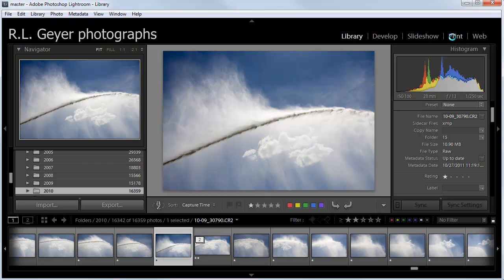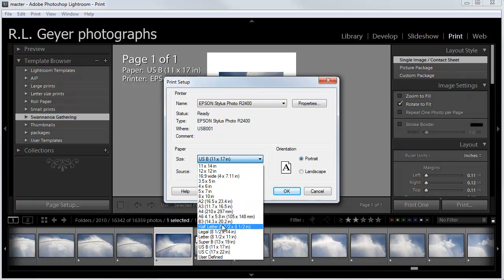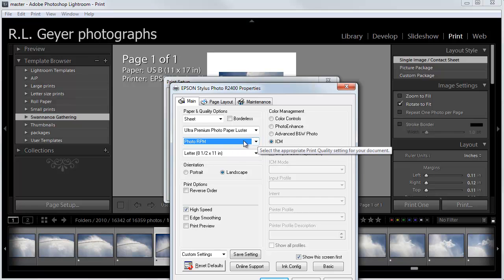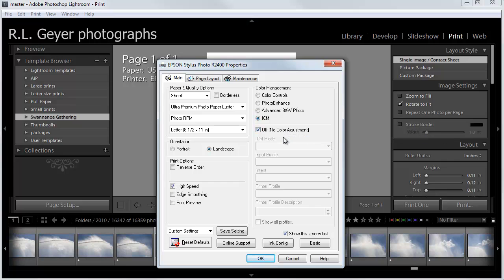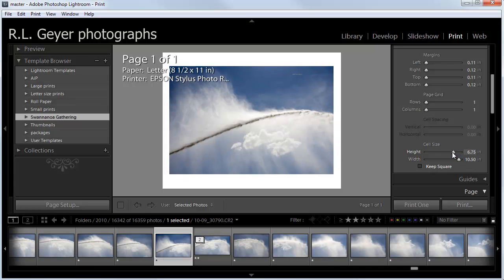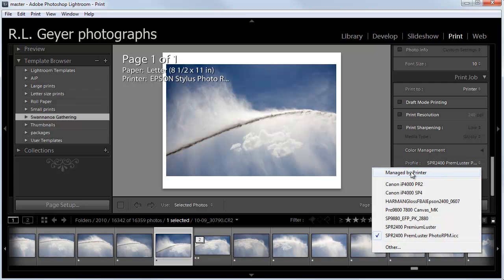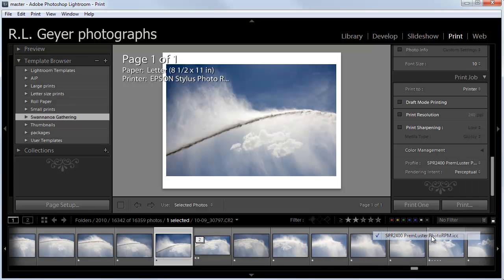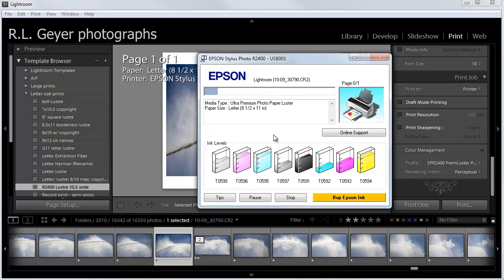Make a print preset in Lightroom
How to define a print size in Adobe Lightroom and save it as a preset